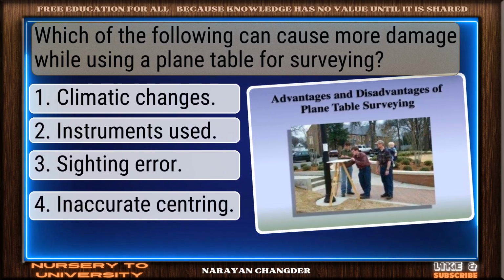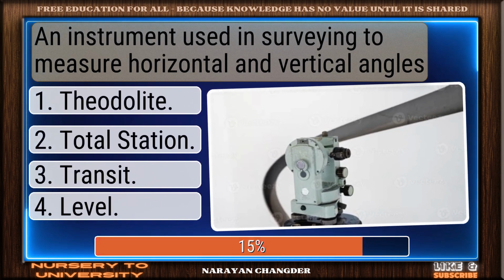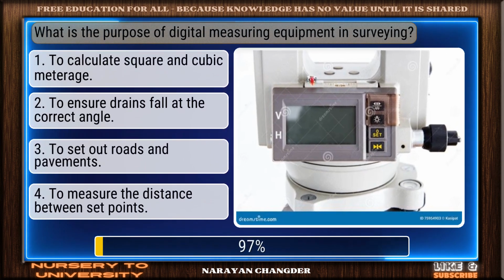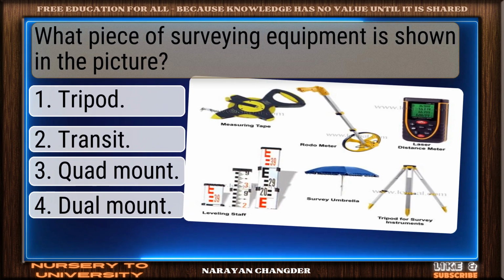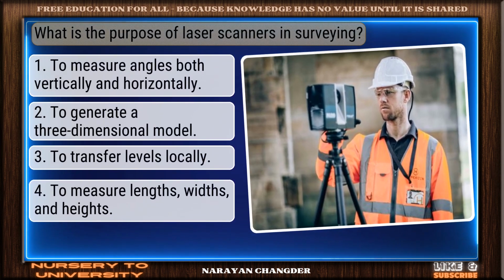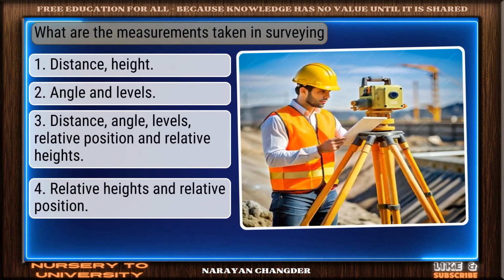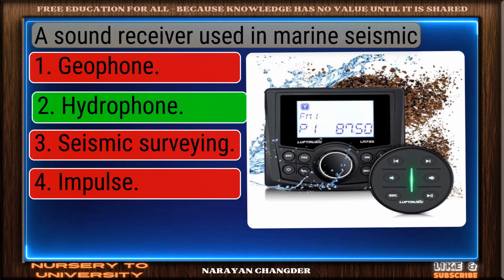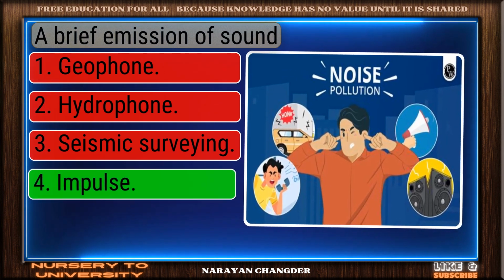SURVEYING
Test your knowledge with this exciting multiple choice quiz on Surveying.